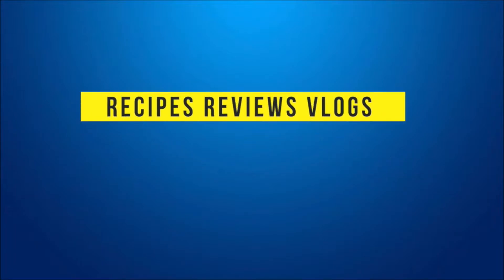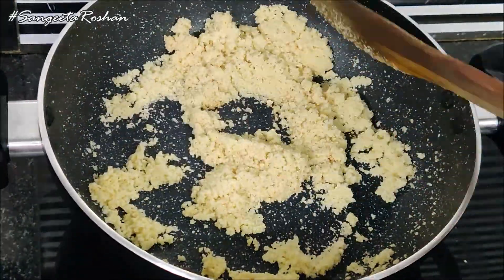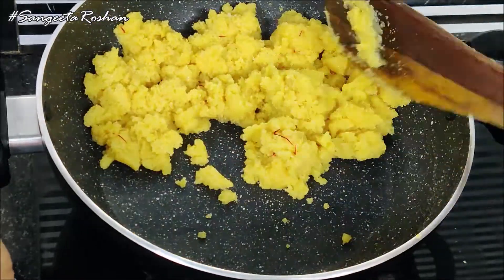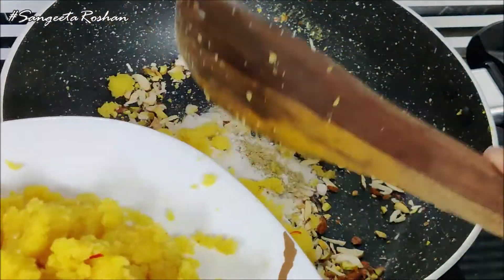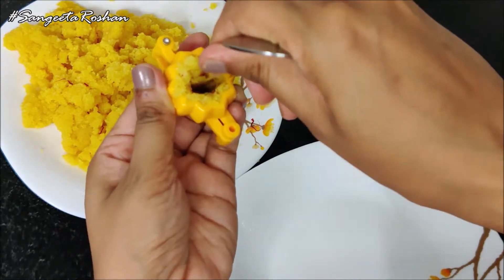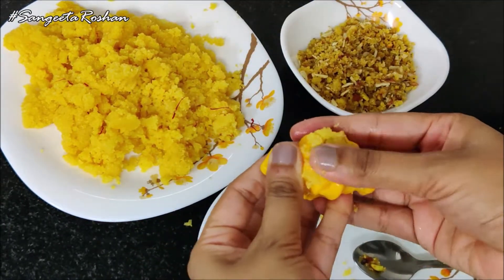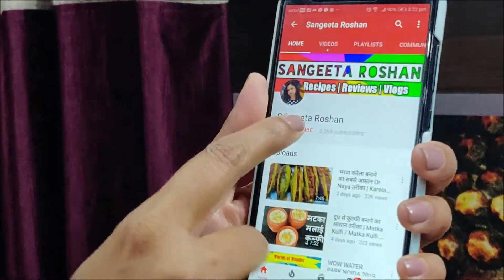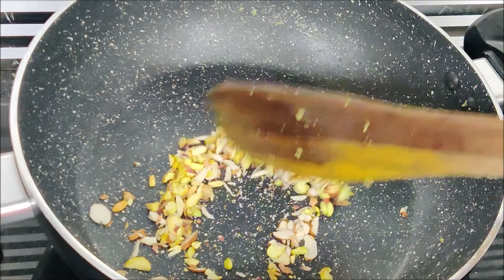Suji Modak Recipe, Ganesh Chaturthi Special Recipe,Modak Recipe,5 Minutes Instant Recipe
2 मिनट में बनाइये सूजी का इतना टेस्टी और आसान मोदक /Ganesh Chaturthi Special - Suji modak recipe

Modak moulds from Amazon.in

चिकन भुना मसाला जो उंगलियां चाटने पर मजबूर कर देगा, चिकन रेसिपी, Chicken Bhuna Masala Gravy in Hindi